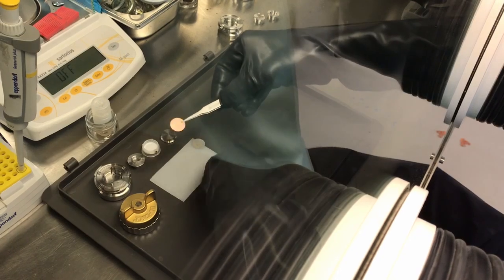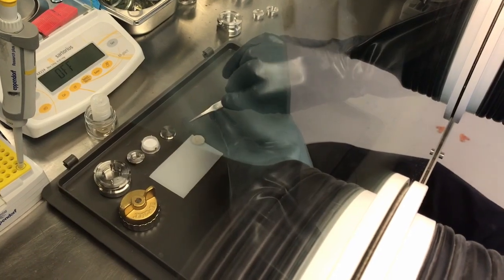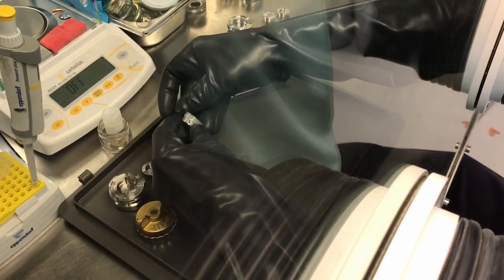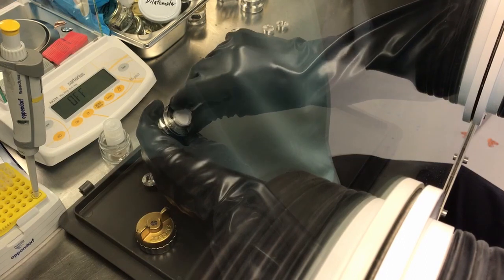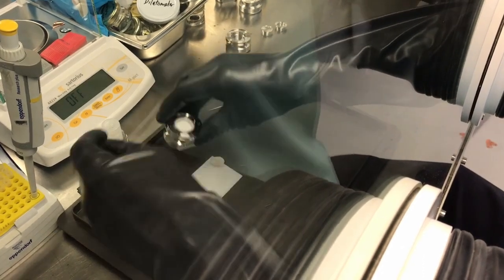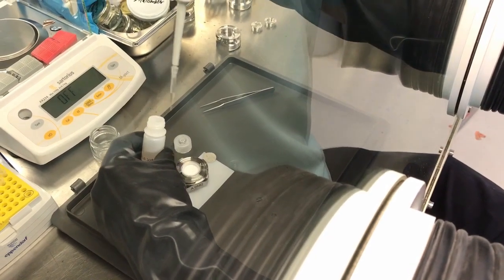EL-CELL Graphite vs Lithium - A poor Battery: Assembling the PAT-Cell (08/2020)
In this video, Dr. Matthias Hahn assembles a  3-electrode PAT-Cell for post mortem analysis.

This video is part of a video series about our application note: Graphite against Lithium - A poor Battery.